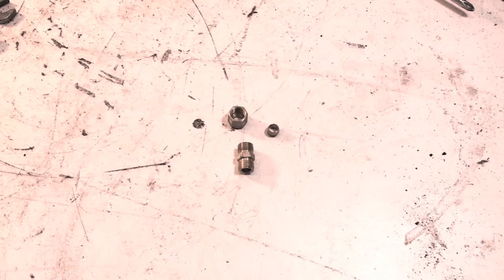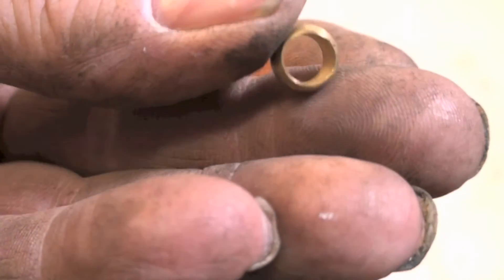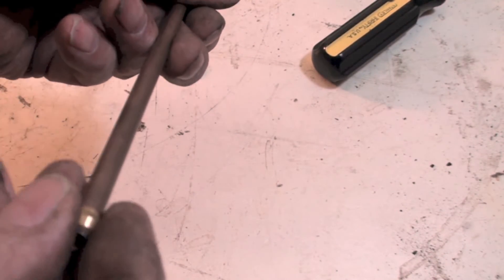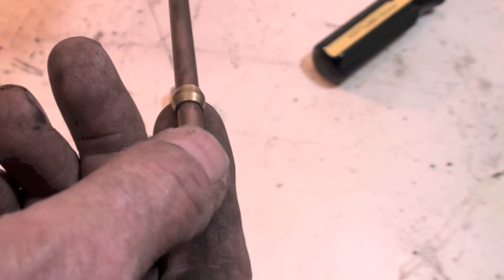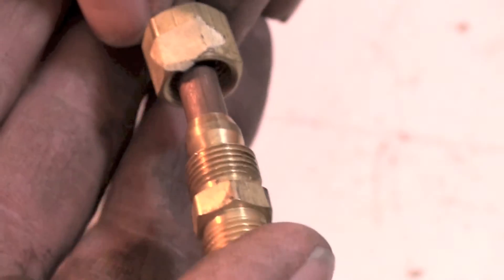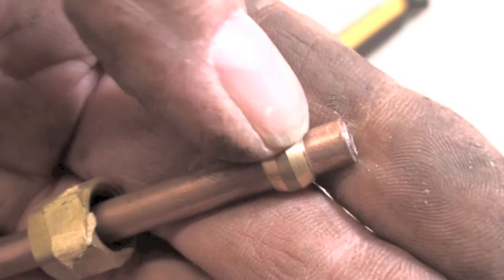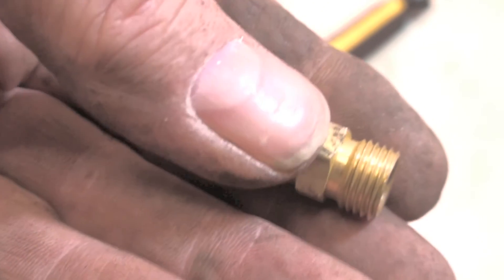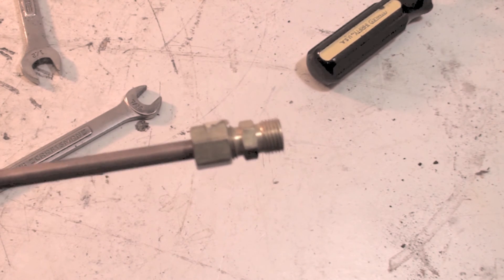How to install a ferrel connection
Yes, it should be simple.  But, as with all mechanical operations, there is a right way to do it.  Also added a couple of repair tips.